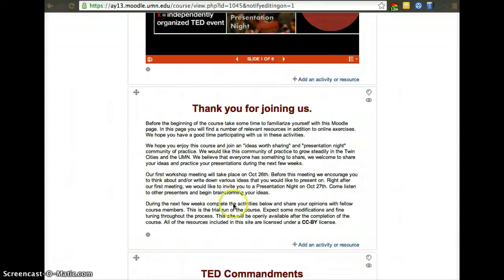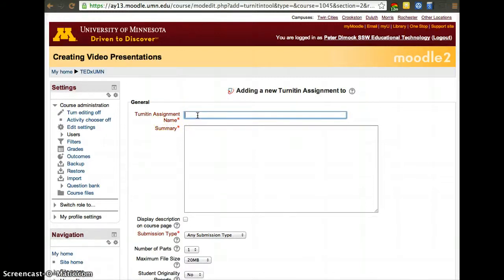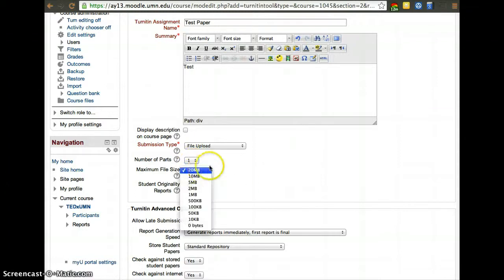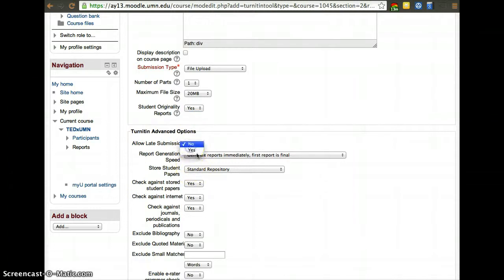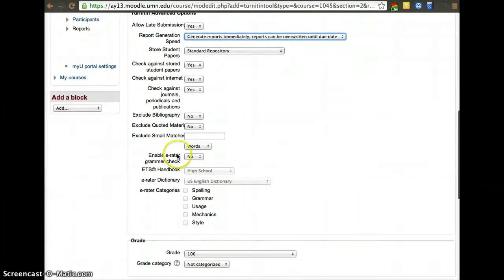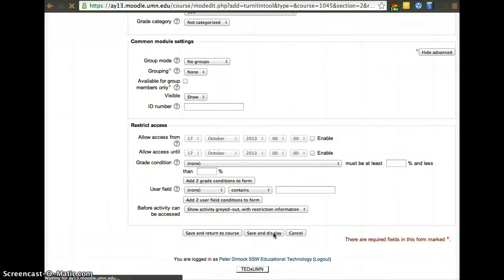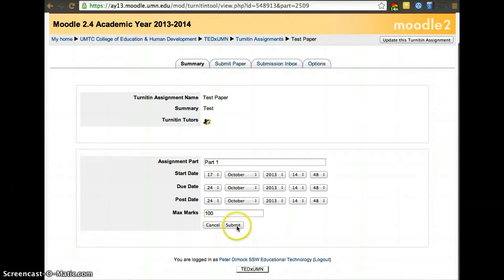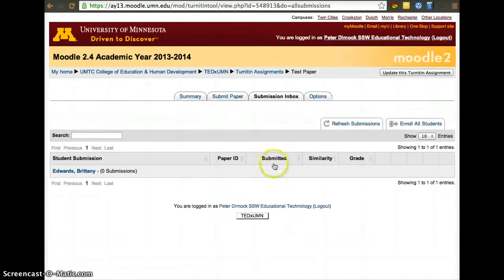Moodle 2.4 Setting Up TurnItIn Assignment (2013)